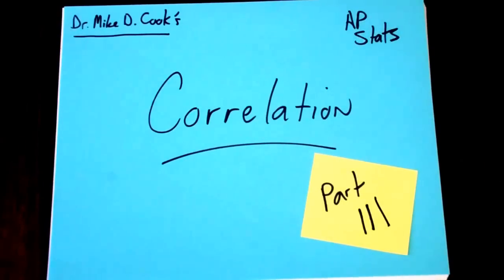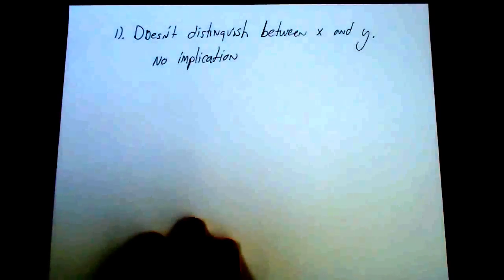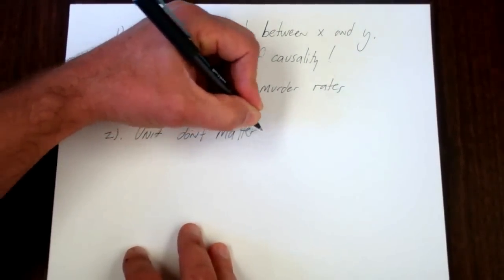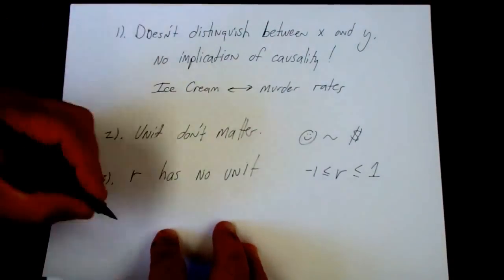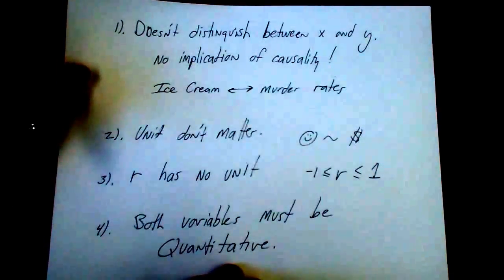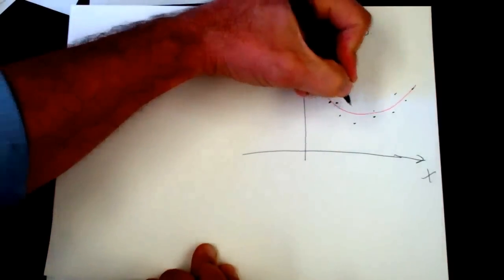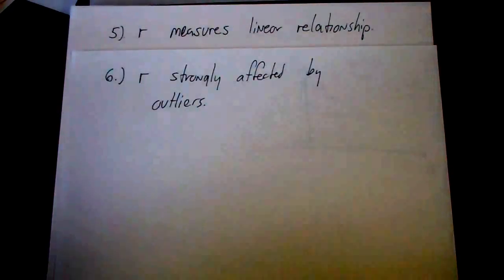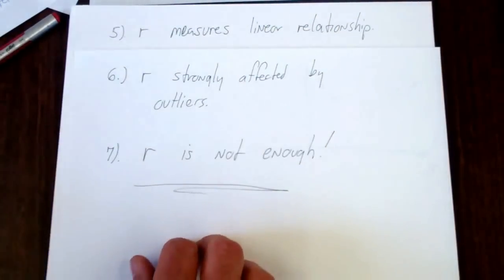Correlations Part Three